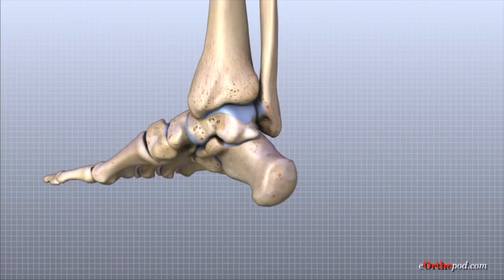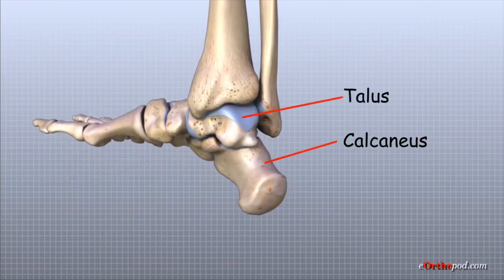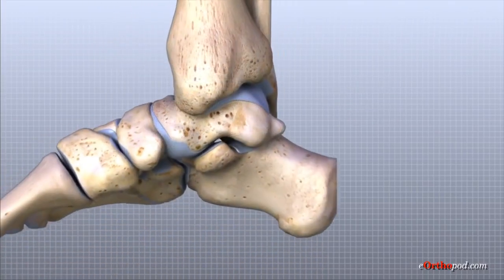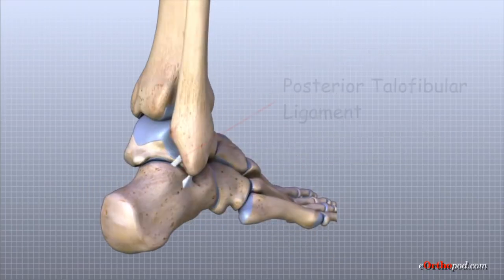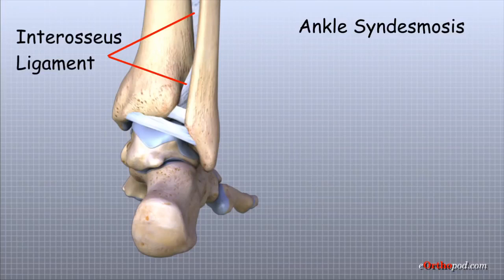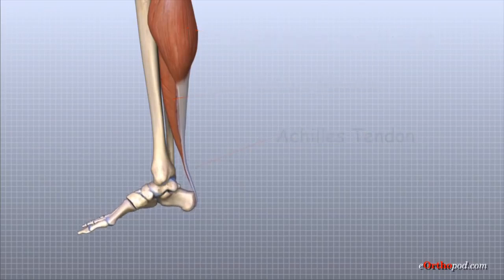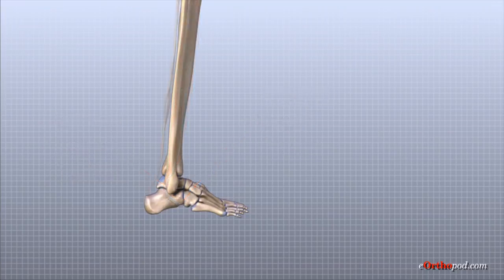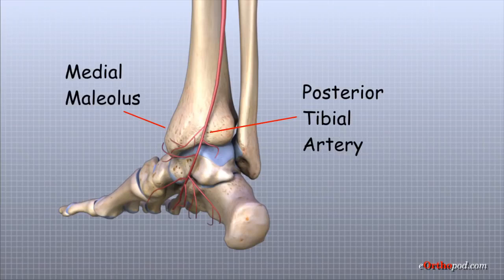Ankle Anatomy Animated Tutorial